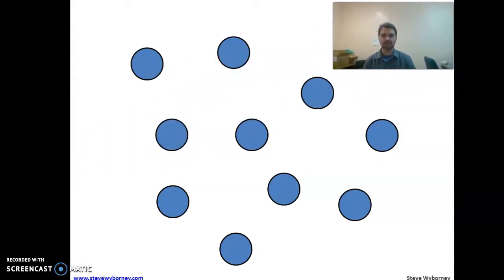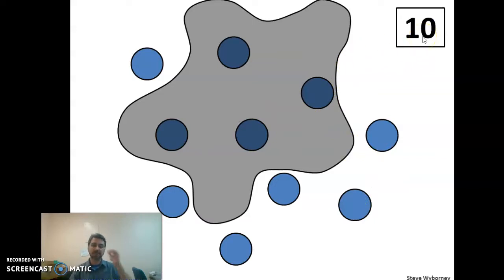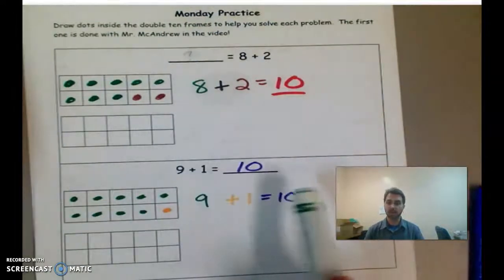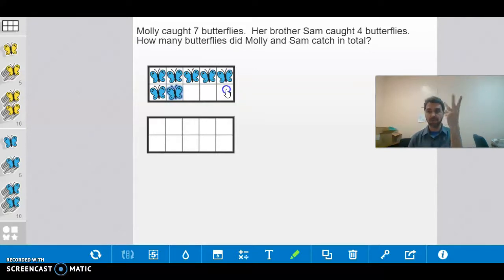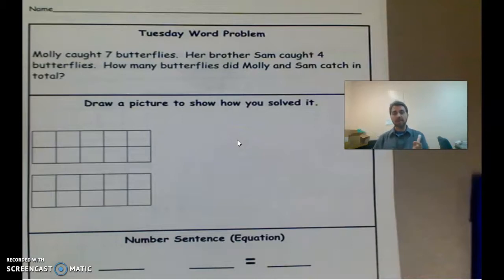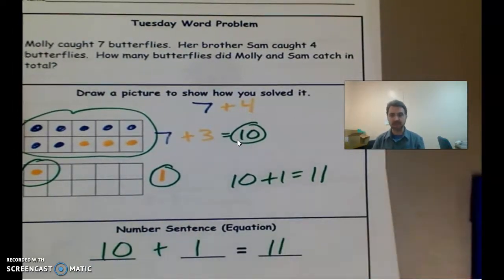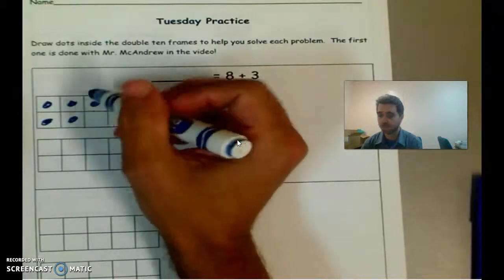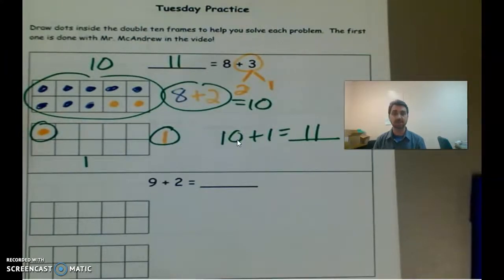Addition with Butterflies - Using Ten (#2)